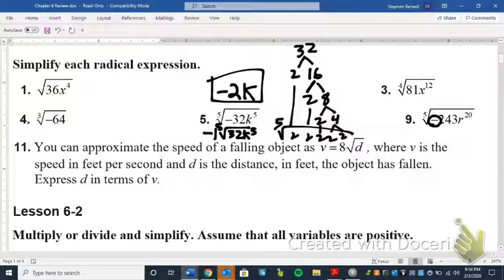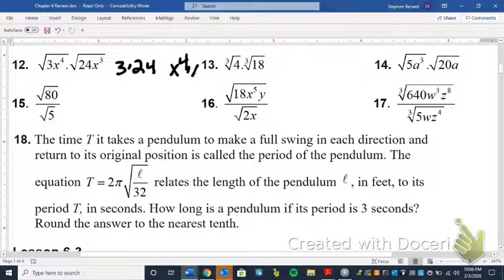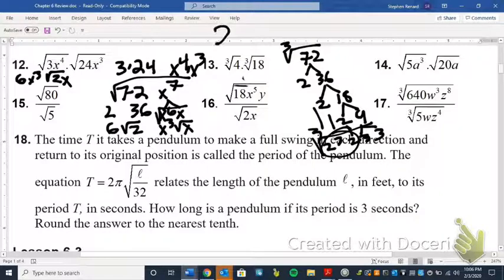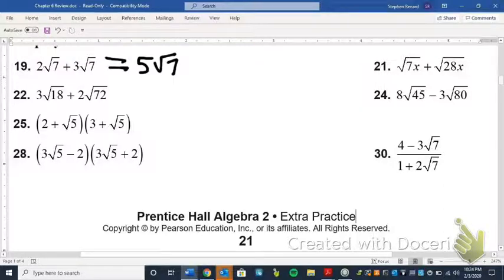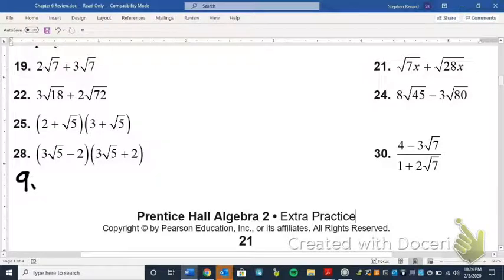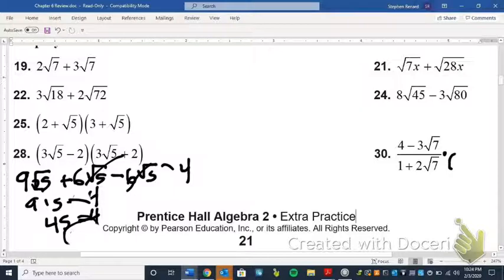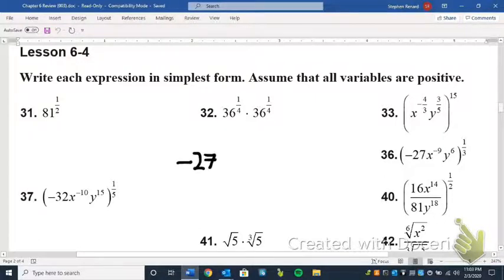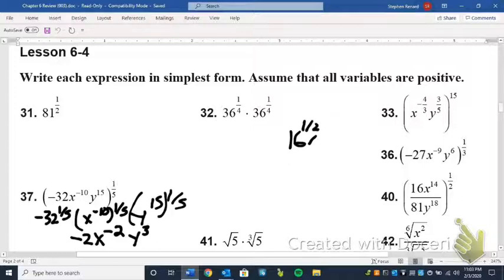Chap. 6 Review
Walkthrough of review